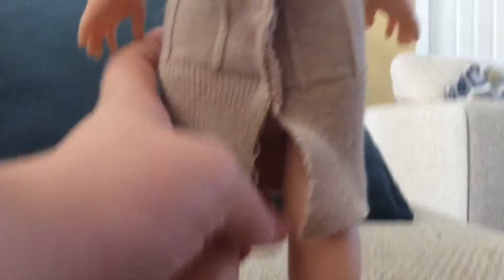100 subs Q and A plz comment questions